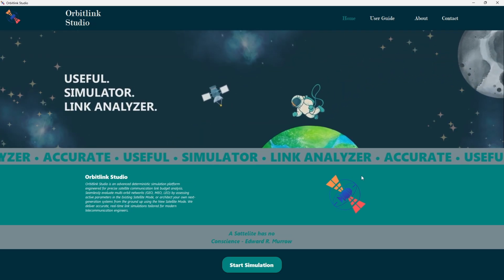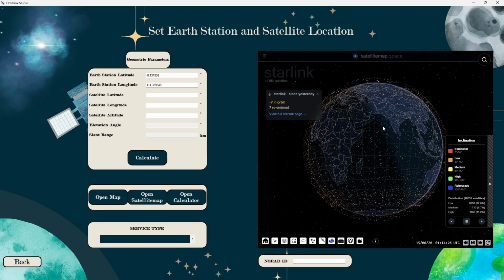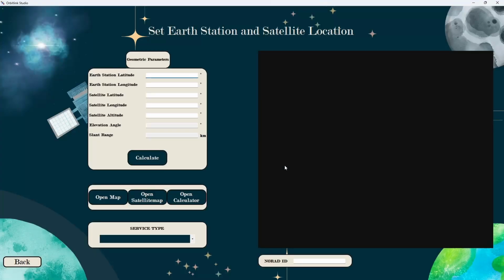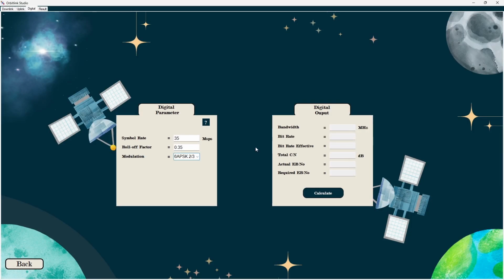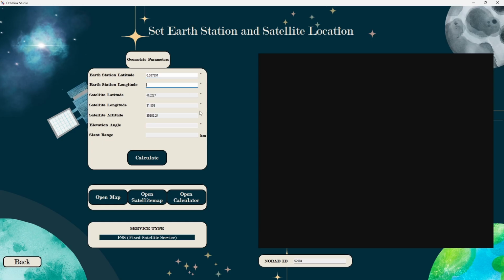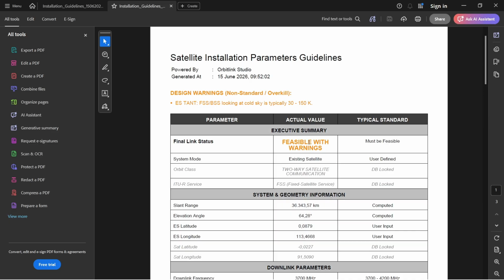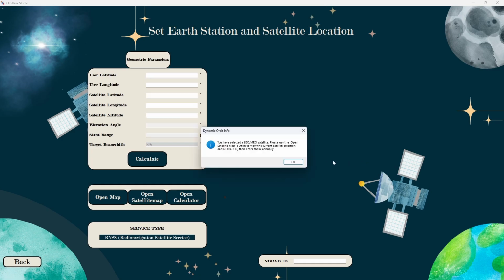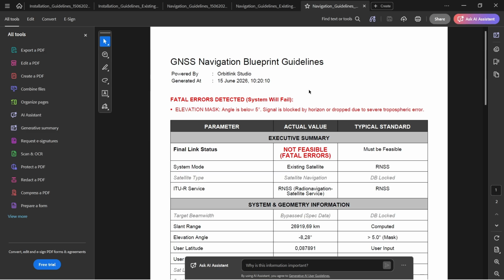Orbitlink Studio Demonstration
Channel ini adalah channel saya untuk mengibur kalian semua